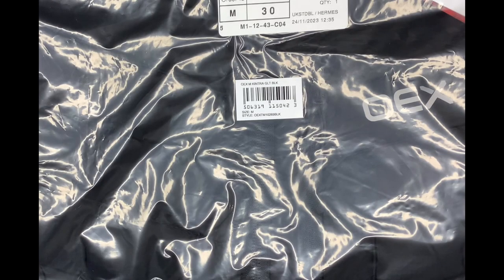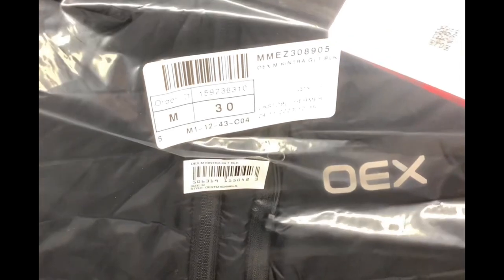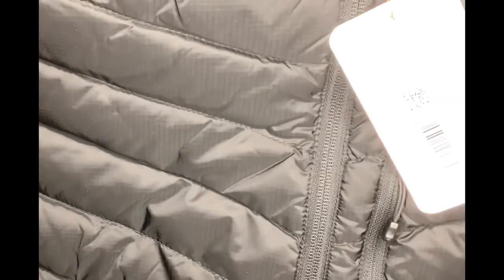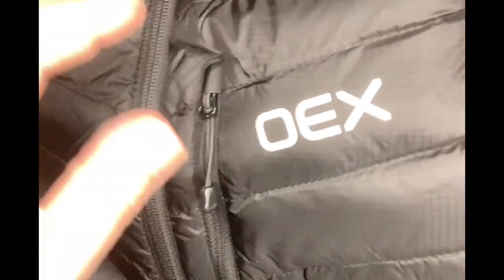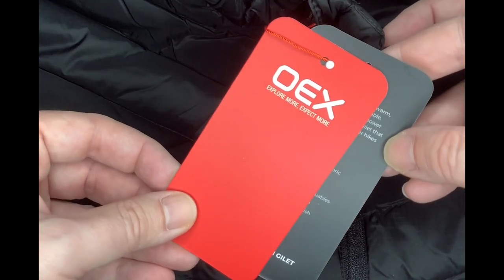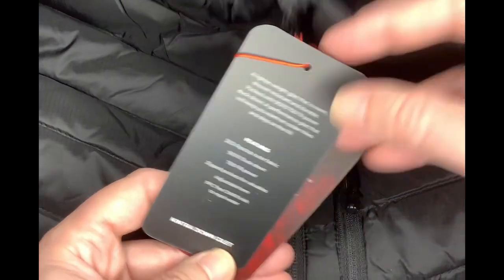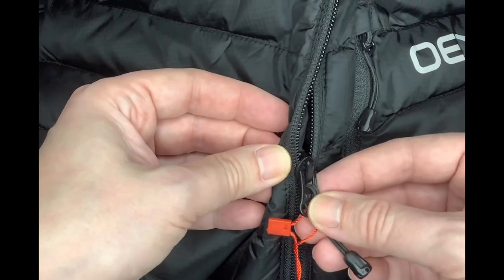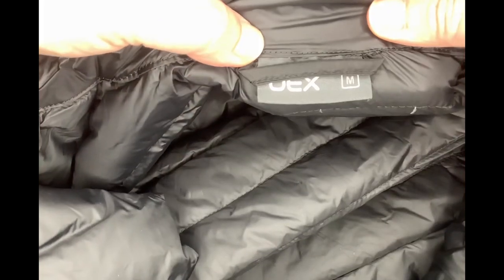Photos & Unboxing - OEX Kintra Down Gilet in Balck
Unboxing this lightweight Kintra Down gilet from OEX.

Great item, super light, very comfortable, nice n warm.

2 side pockets and 1 breast pocket.

Nice n long to keep you nice n toasty

10/10, really love it - tempted to buy another one!